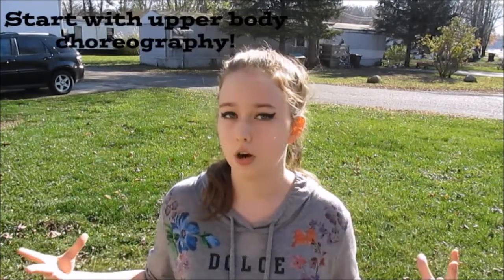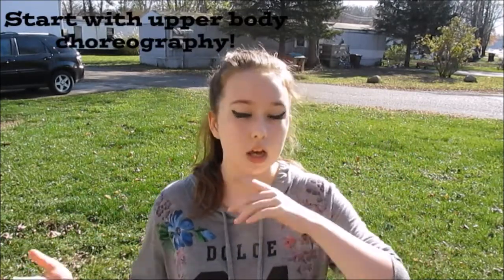HOW TO CHOREOGRAPH A DANCE ROUTINE! | Echo Green